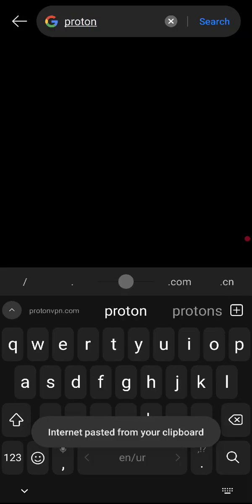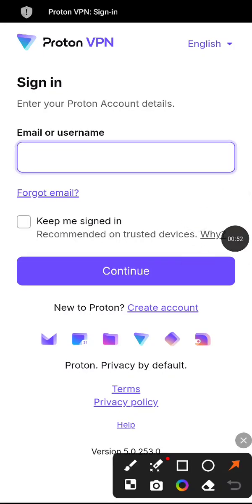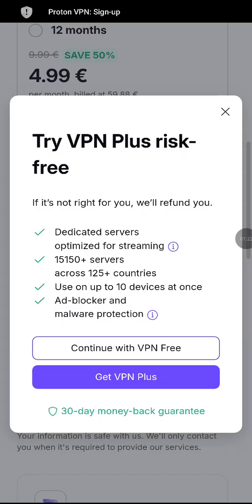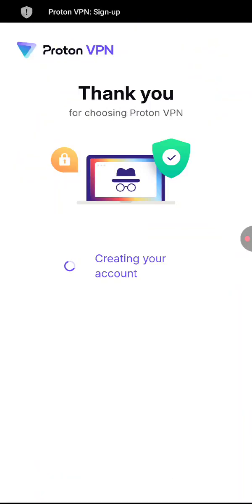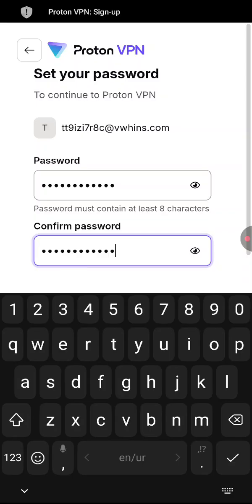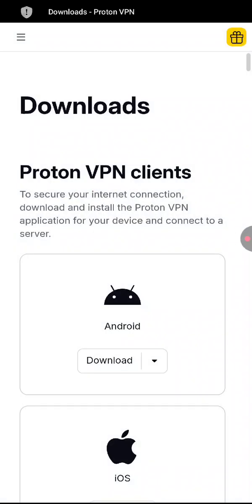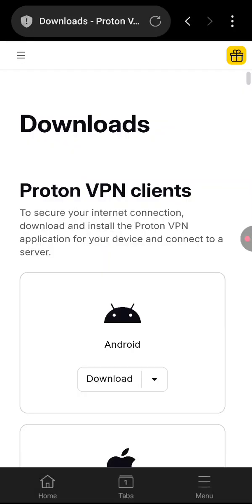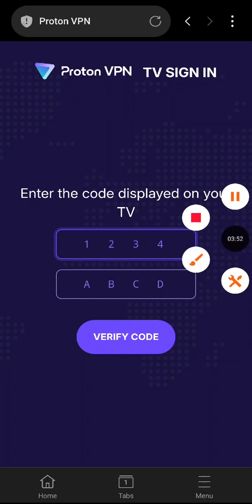How to create Proton VPN account from your Phone | TV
In this video I will be showing you, How to create Proton VPN account from your Phone. And then sign in your TV devices from your cellphone.